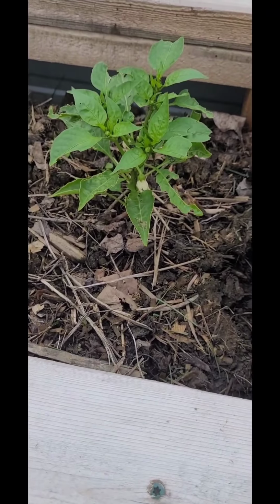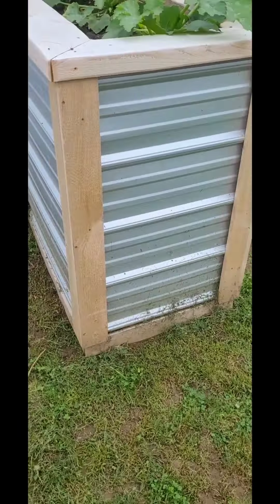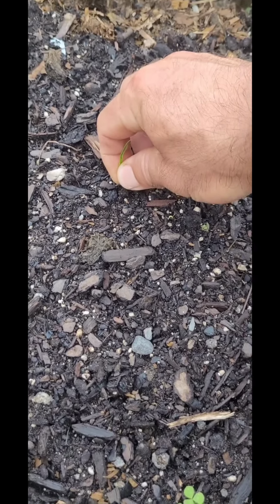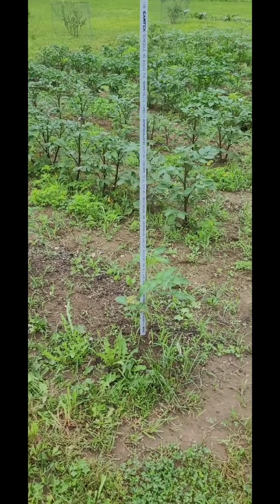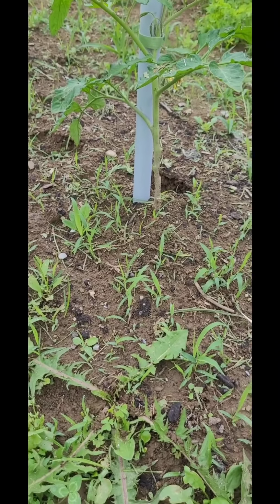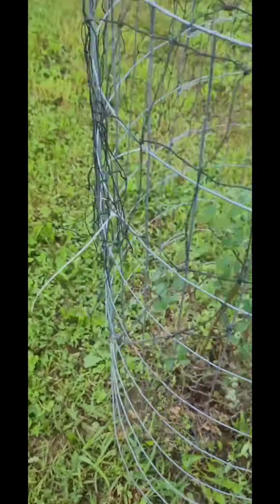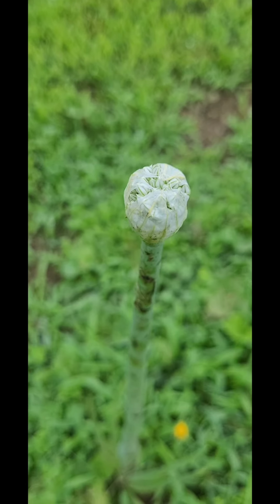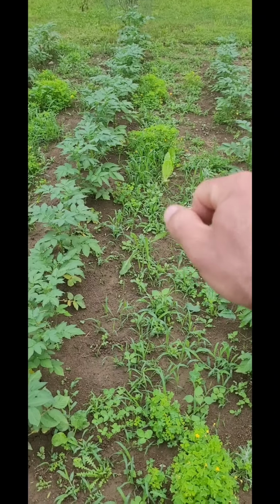little update after a month of rain